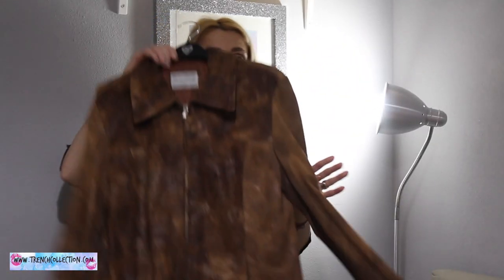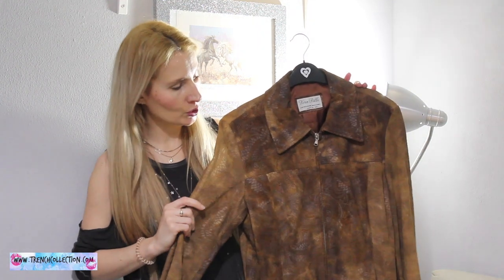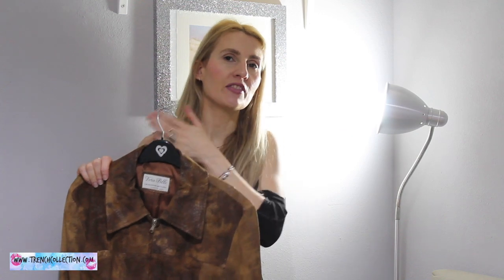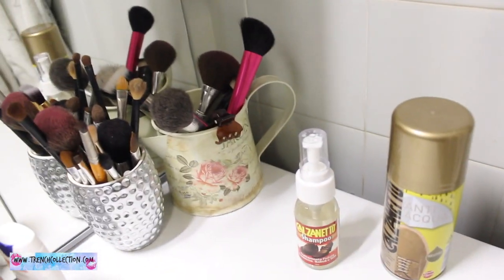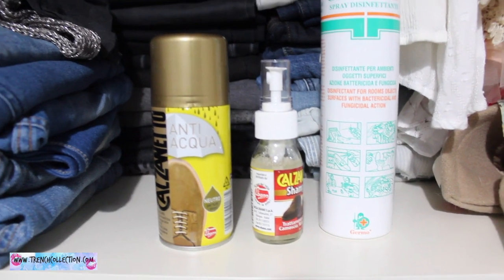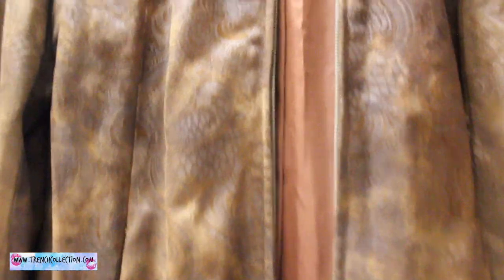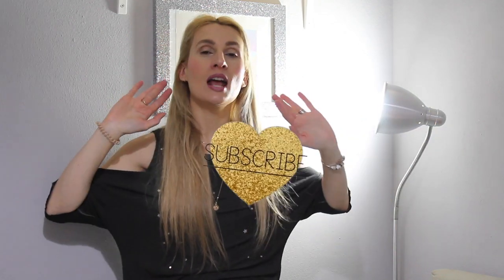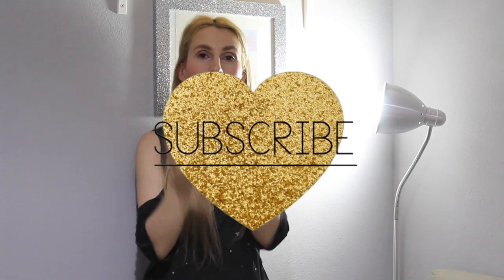HOW TO CLEAN VINTAGE SUEDE JACKET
If you'd like to contribute to the growth of my channel, its quality and content, you can donate funds on my paypal account:
Thank you so much for your unconditional support!
Hvala vam puno na podrsci koju mi dajete u svakom smislu!
In this video I'm showing you my attempt at cleaning my vintage, second hand, suede jacket that I got at a local thrift store.